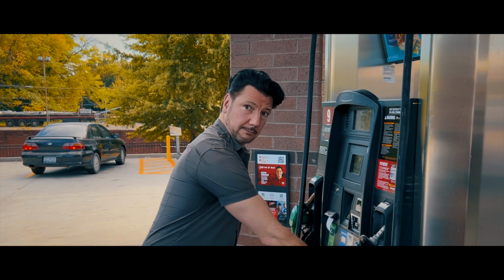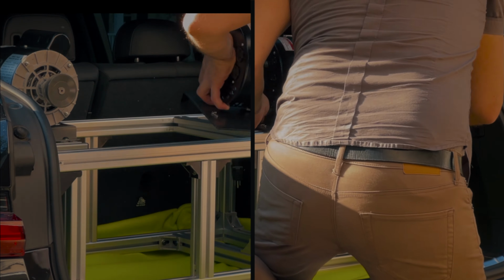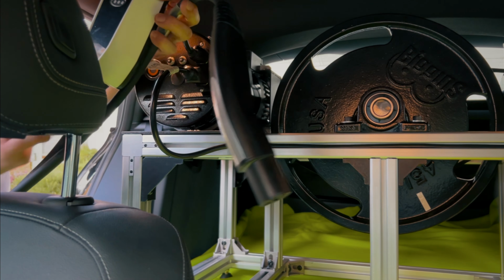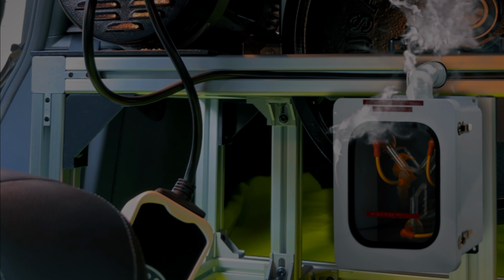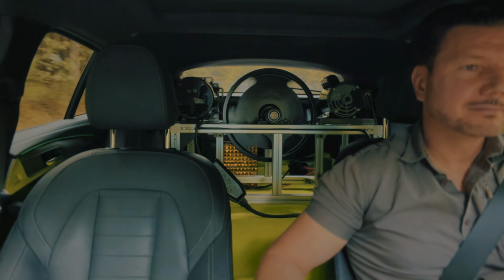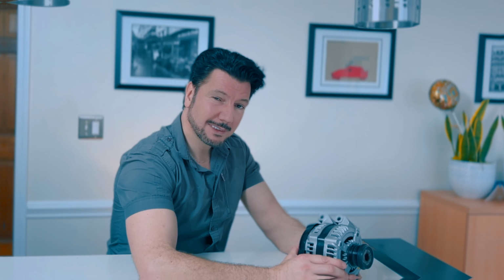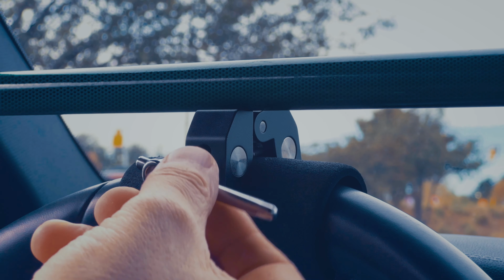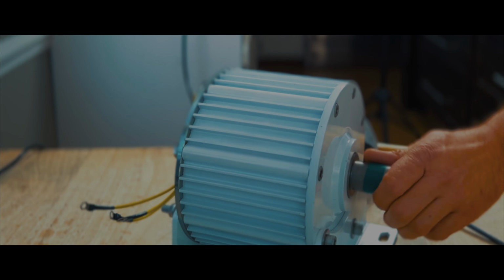Never having to stop with this electric car!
Electric Vehicle Charging Solution
Electric Vehicle Range Extender Generator from Free Energy!
If you plan to drive long distances in your EV, charging your car every night can be a pain.
This video is about how to improve the range of your car yourself.
This way, you don't have to stop at a charging station whenever you need to go farther than your standard range.